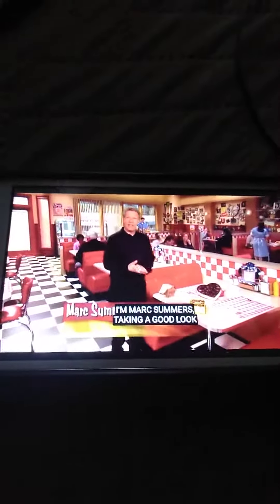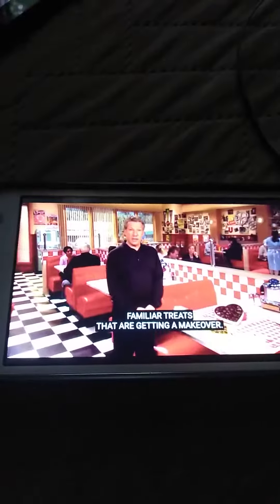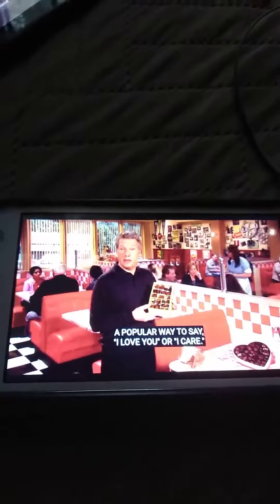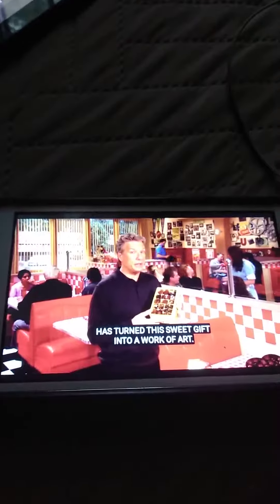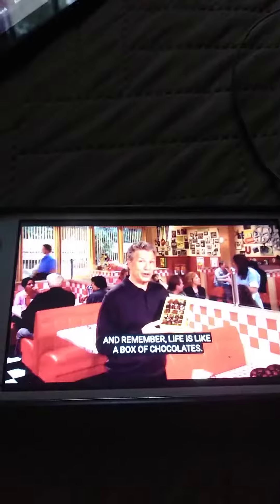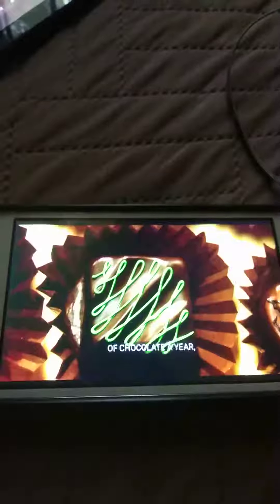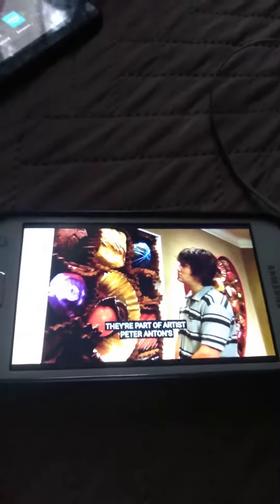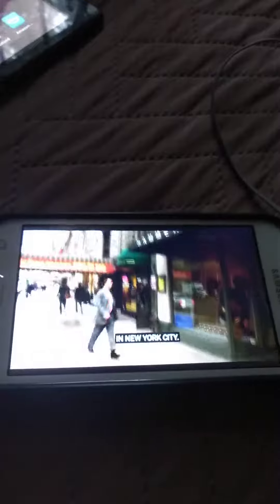Unwrapped Dessert Sculpture (Food Network Go) Sweet Imitations